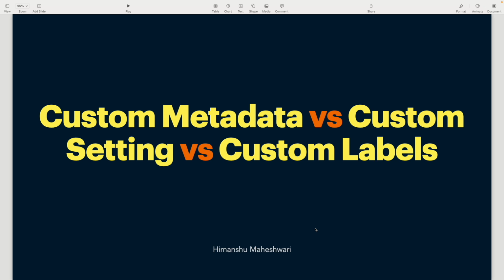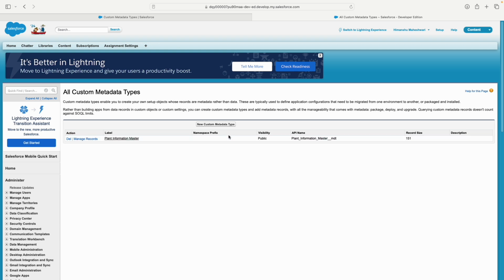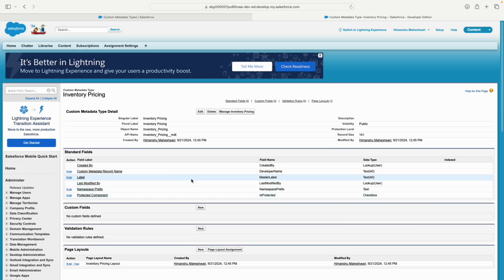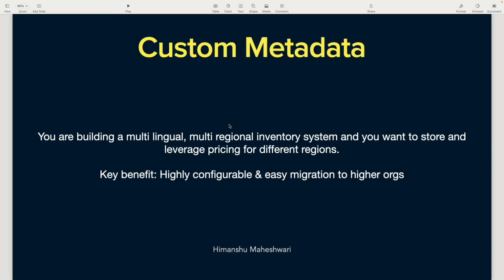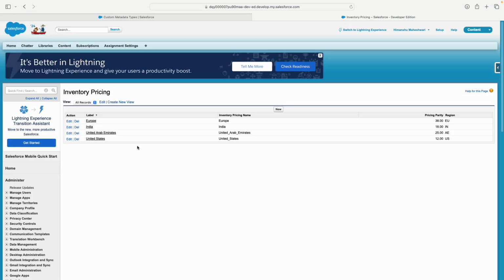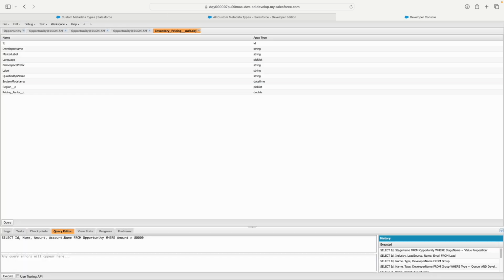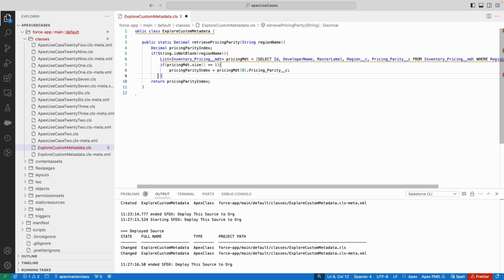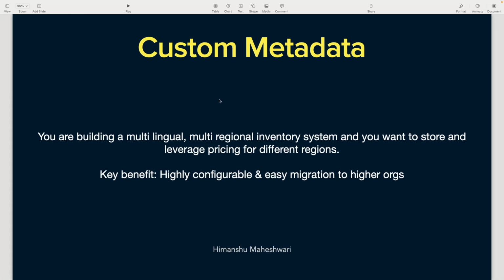Custom Metadata - Explained | Chapter 93 | Salesforce Developer Masterclass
Want to streamline your Salesforce org with Custom Metadata Types? In this tutorial, I’ll show you how to create and use Custom Metadata Types to store application configuration and data, making your org more flexible and easier to maintain!

🚀 In this video, you’ll learn:

What Custom Metadata Types are and their benefits
How to create and deploy Custom Metadata Types
How to use Custom Metadata in Apex and Flows
The difference between Custom Metadata and Custom Settings
Best practices for using Custom Metadata Types for configuration data
Whether you're an admin, developer, or consultant, this guide is essential for mastering Salesforce configuration management.